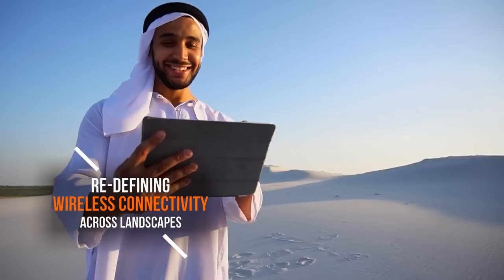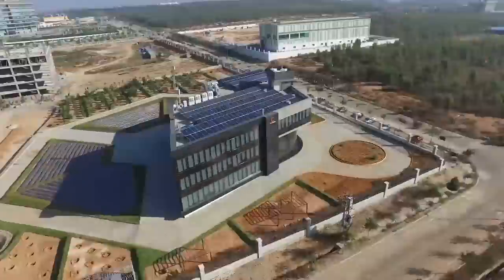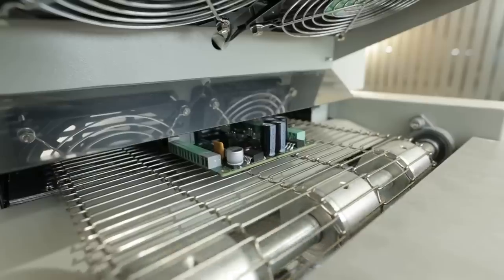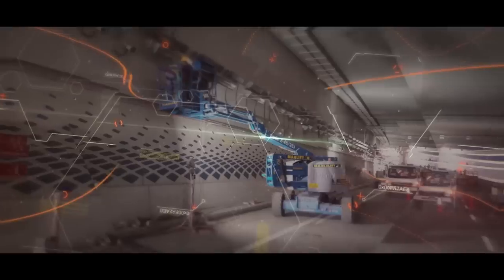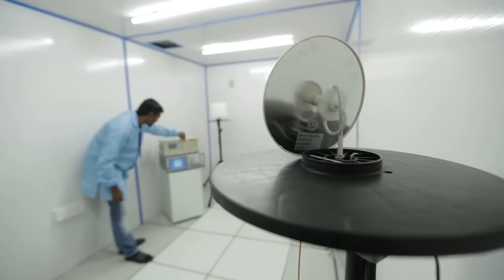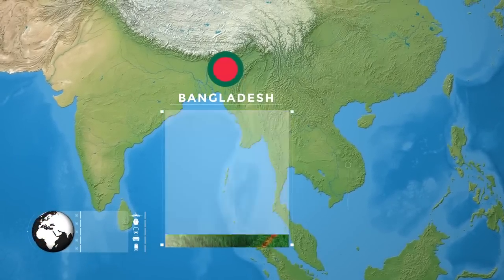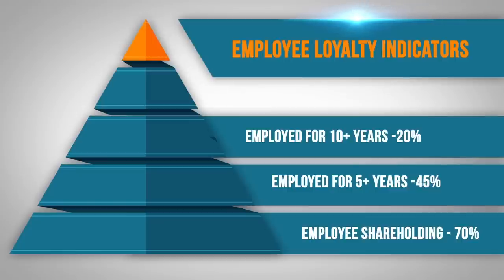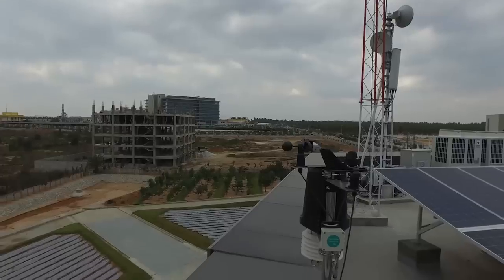Cellcomm Corporate Video